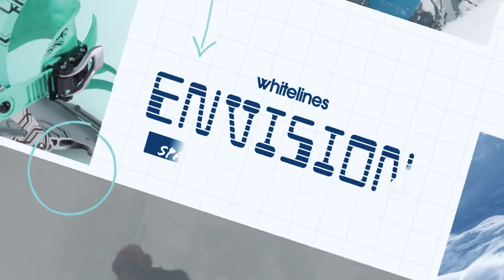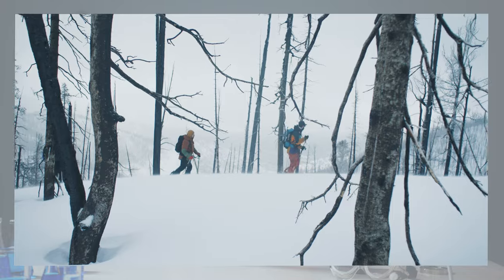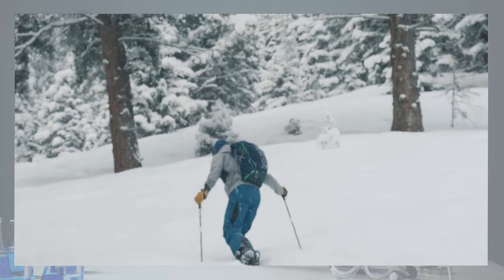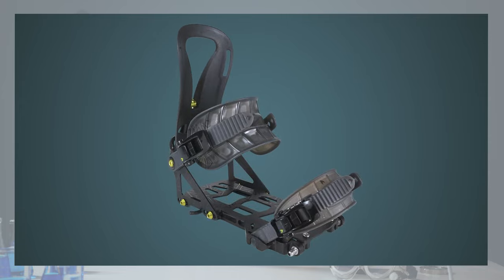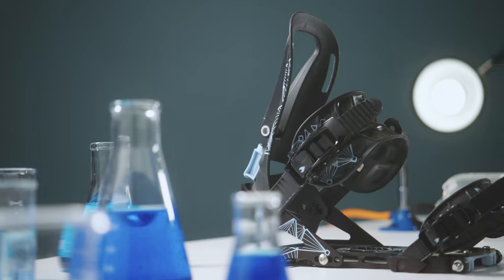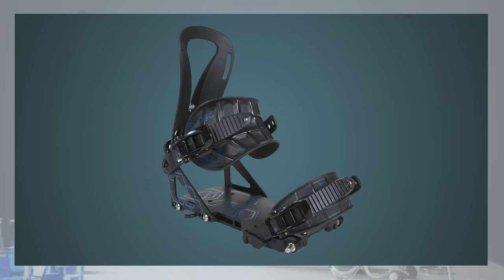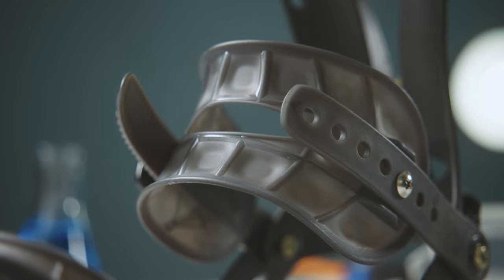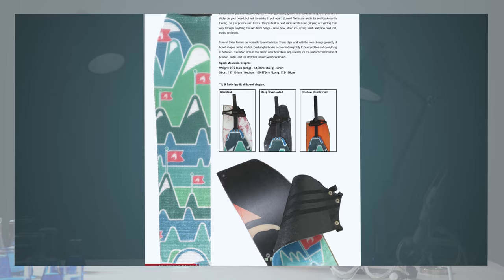Spark R&D | 2021/22 Gear Preview - Envision Series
Spark R&D 2021/22 Gear Preview - The Whitelines Envision Series

Despite trade show cancellations and widespread resort closures across Europe, we're here to bring you the latest gear previews for the 21/22 season as part of our new Envision Series. Next up, we're taking a look at these splitboard bindings series from Spark R&D.

Video Breakdown

0:00 - Intro
0:37 - Montana Mask
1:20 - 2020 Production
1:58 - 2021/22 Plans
2:53 - Product Breakdown
3:48 - Arc Bindings
4:30 - Surge Bindings
5:13 - Pro Series
6:27 - Accessories
6:46 - Future Plans
7:05 - Outro